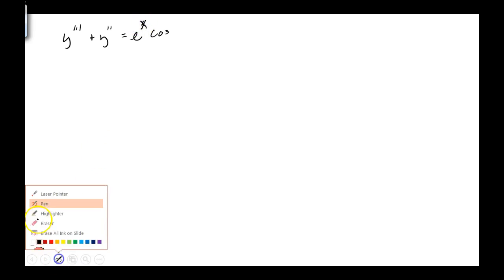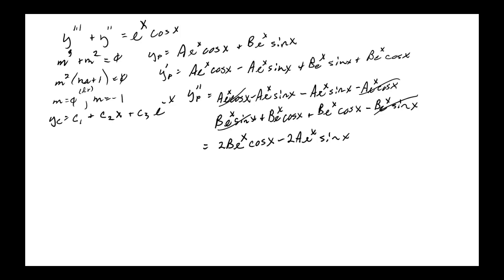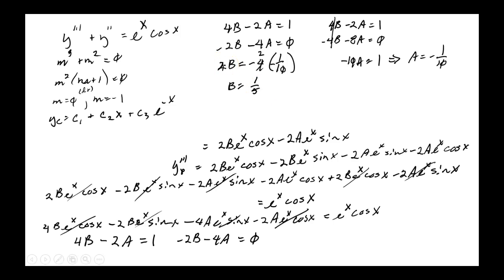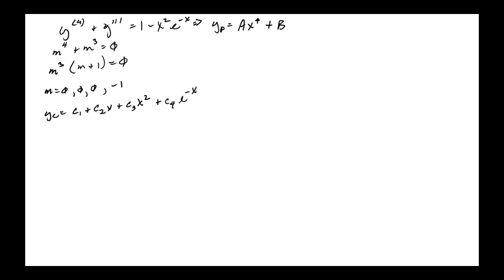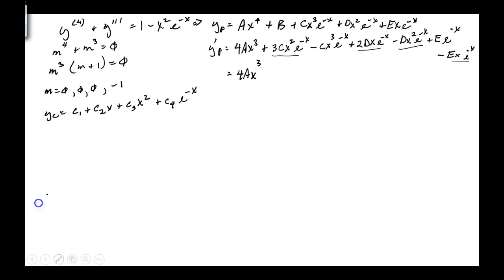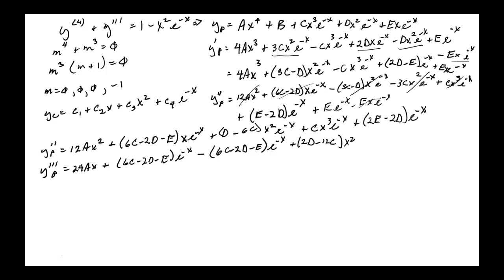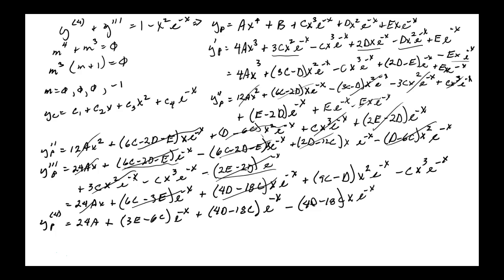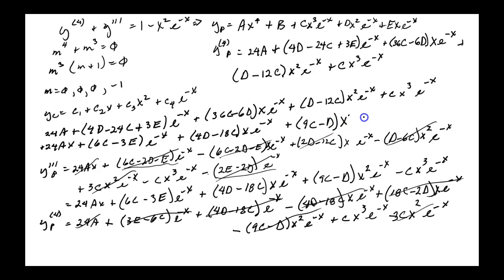MTH238 Section 4.4